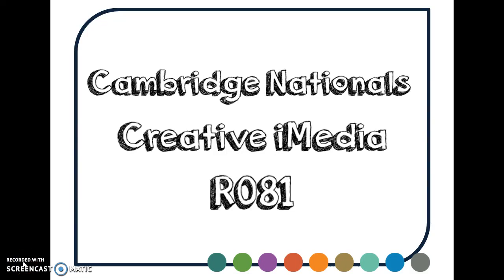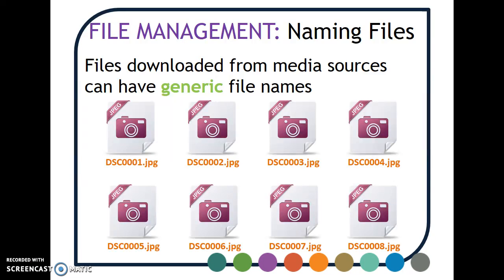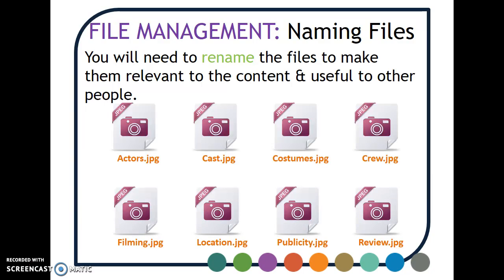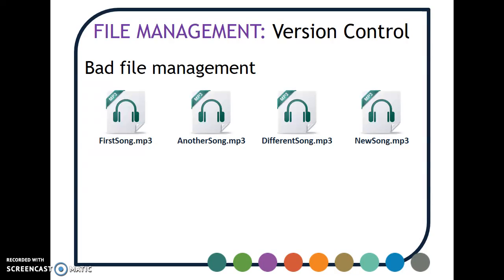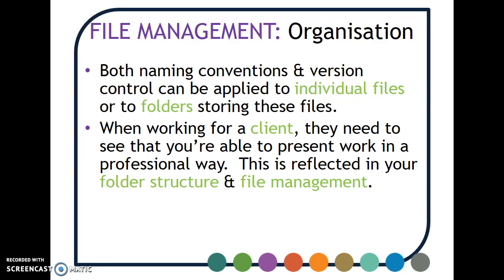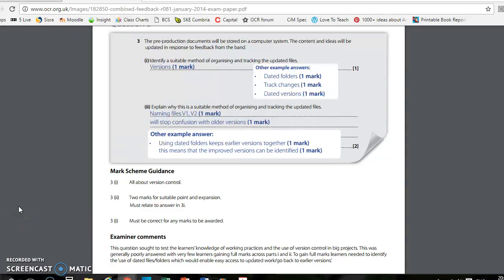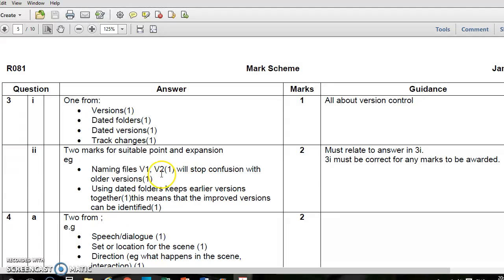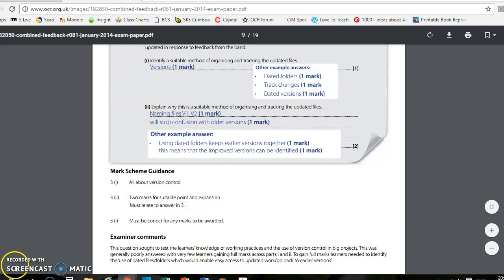Creative iMedia R081 File Management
The video explains the importance of file management & techniques of good file management for use in the digital media industry.